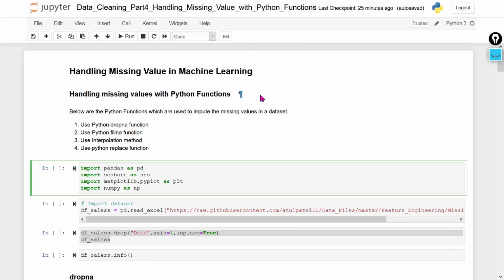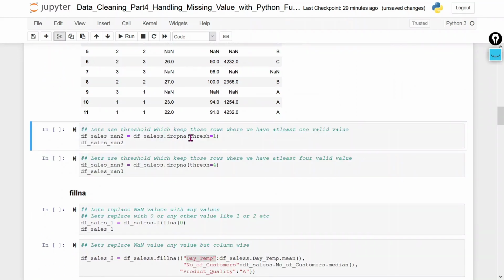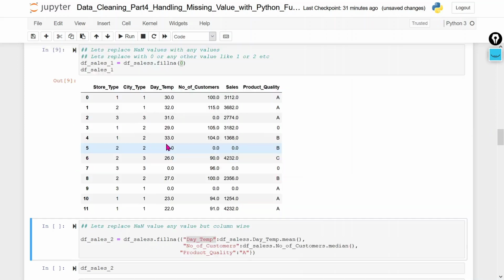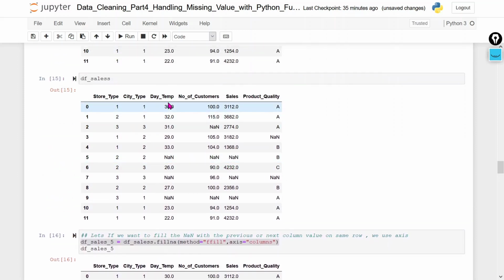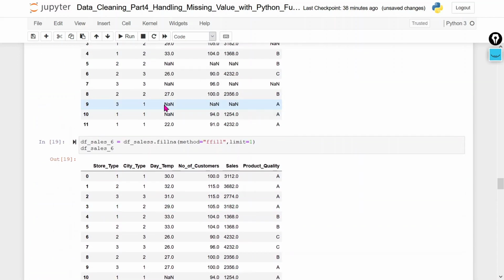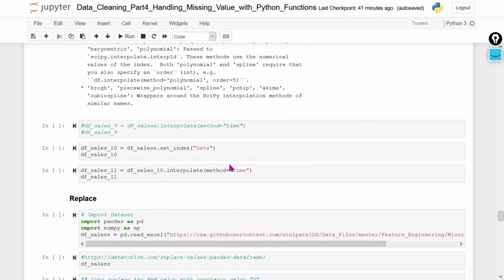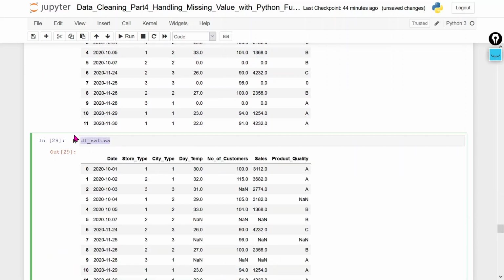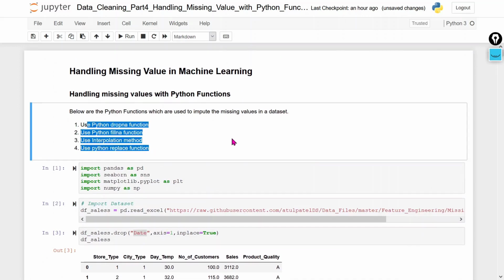Handling Missing Data using Python dropna,replace,fillna,interpolation | Data Cleaning Tutorial 11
During the Machine Learning Data Cleaning process, you will often need to figure out whether you have missing values in the data set, and if so, how to deal with it. In this video,

I have demonstrated the handling of missing data using python functions  replace, dropna, fillna and interpolation.